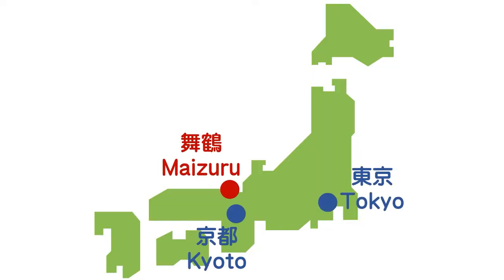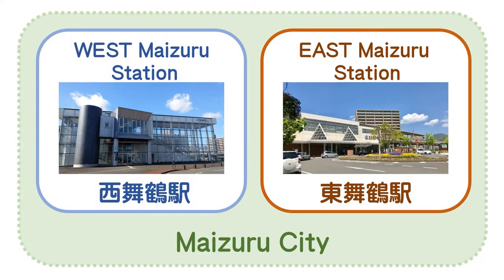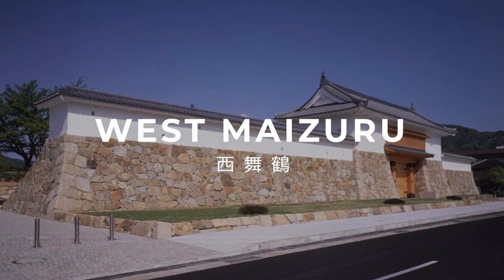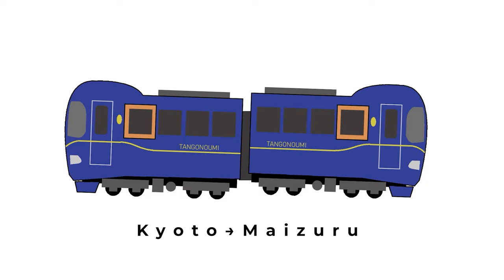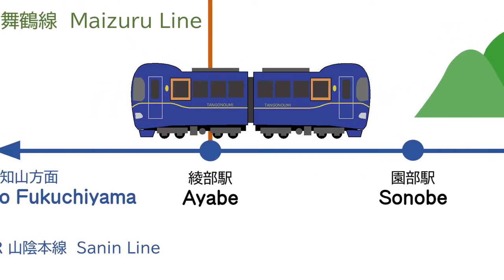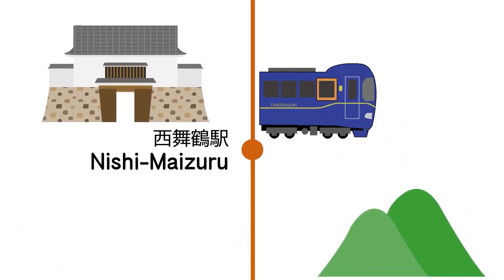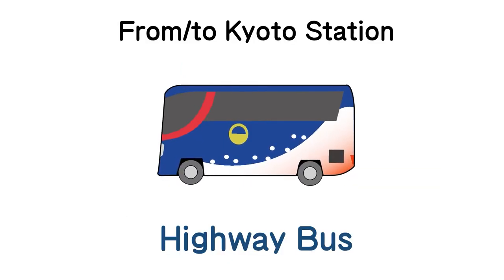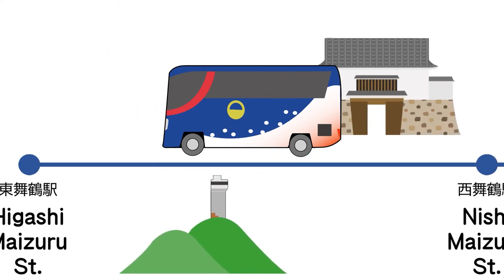Access to Maizuru from Kyoto Station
In this video, we are introducing access by limited express train and high-speed bus from Kyoto Station to Maizuru.
If you come to Kyoto, why don't you stretch out and enjoy Kyoto by the sea?

【Maizuru Tourism Association】